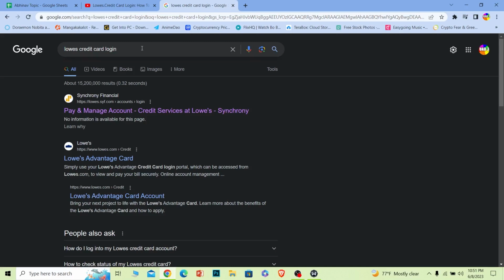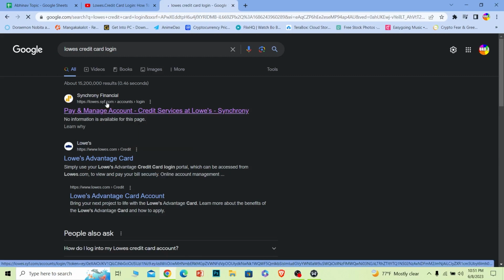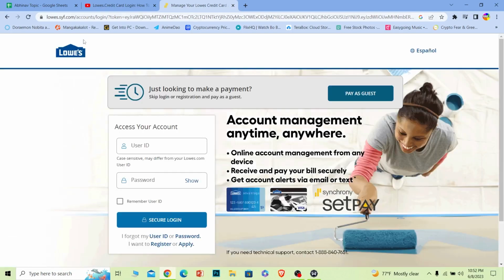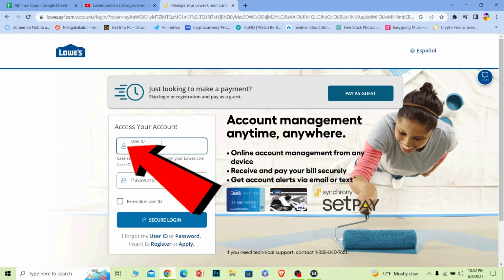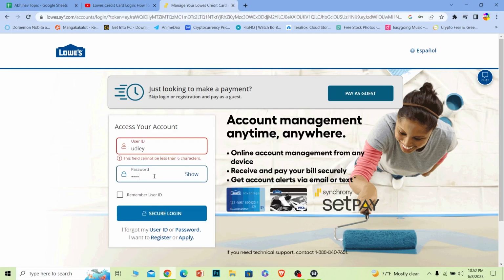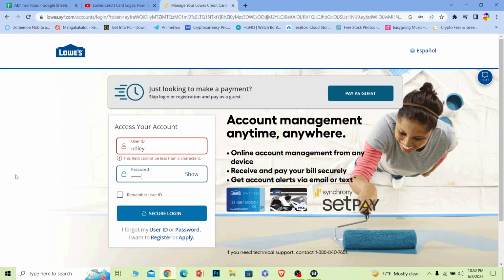Lowes Credit Card Login Tutorial - How to Sign in to Your Lowes CC Account (2023)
This video walks you through the step by step process of how to lowes card login . In this easy-to-follow guide, we'll walk you through the step-by-step process of accessing your Lowes credit card account online. Whether you're a seasoned cardholder or a new user, managing your account has never been simpler.
With your Lowes credit card login, you'll have instant access to view your balance, pay bills, track transactions, and even take advantage of exclusive offers and discounts. We'll show you how to navigate the login page, reset your password if needed, and ensure your account security.